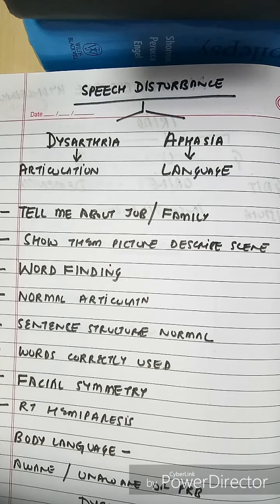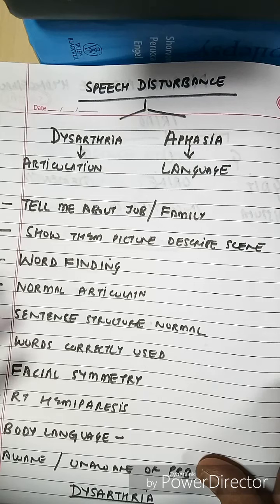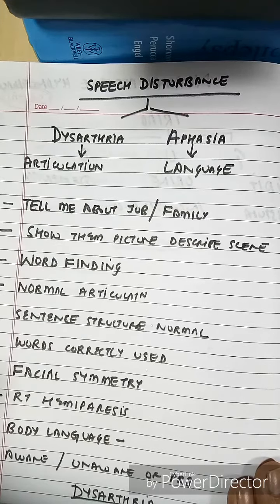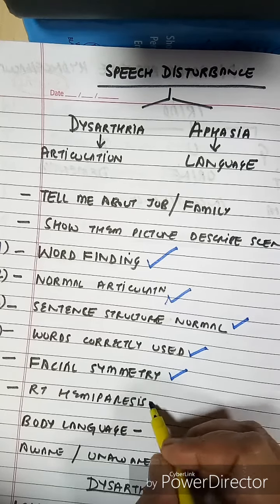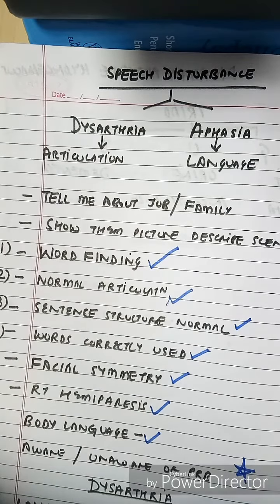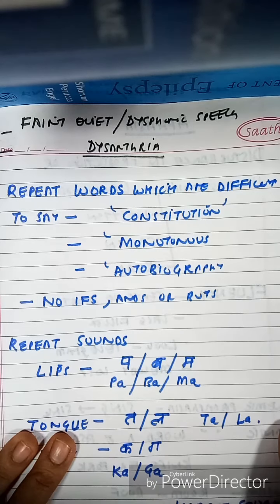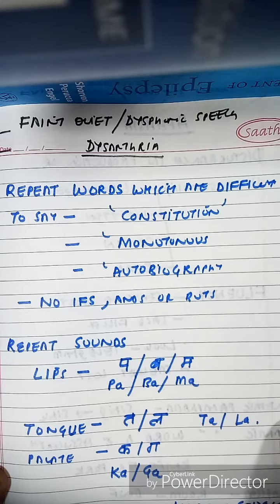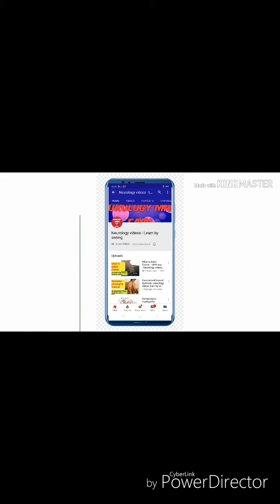Dysarthria v/s Aphasia how to check speech disorders